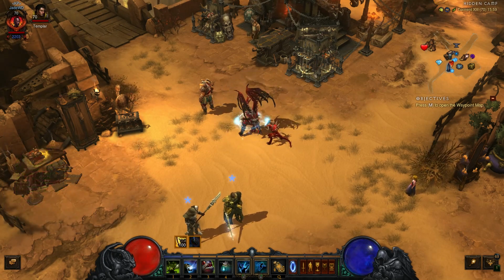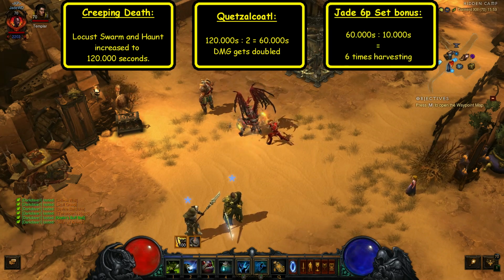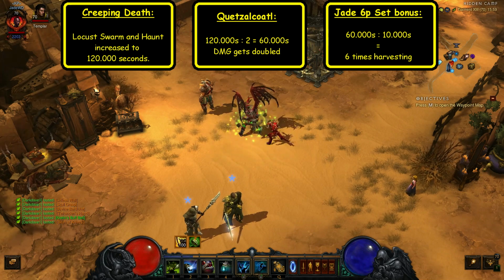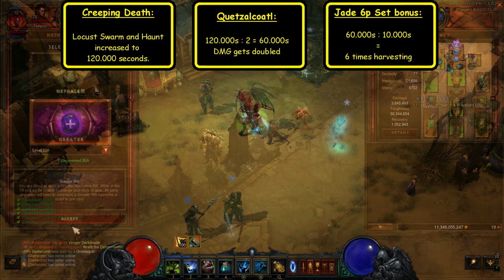[GUIDE] Solo Jade Gameplay (English)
i hope everyone understands my english :)